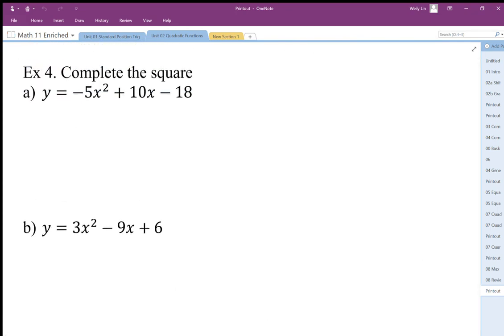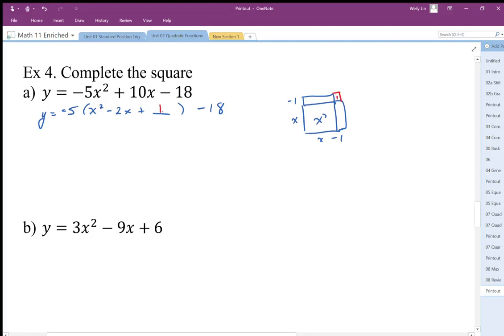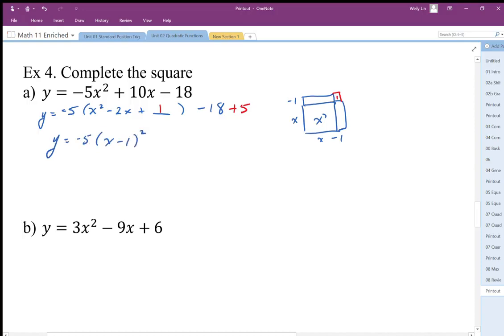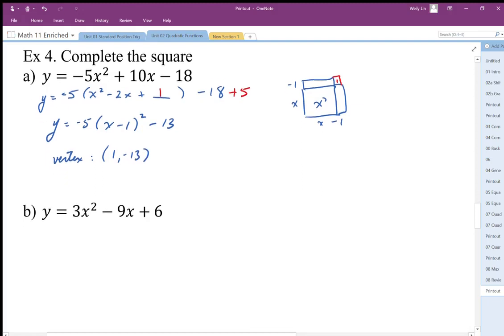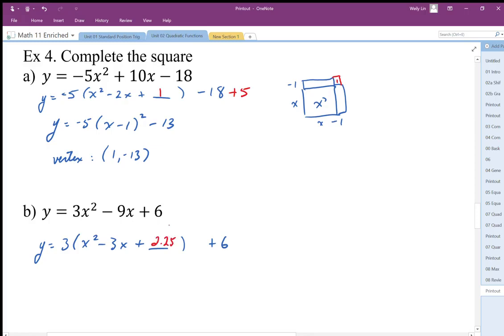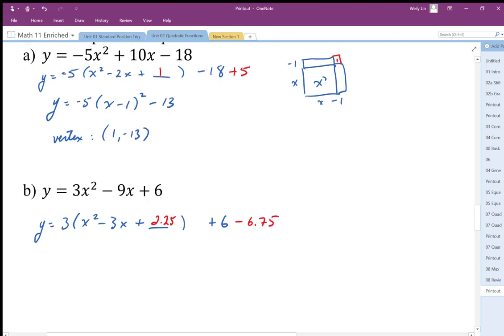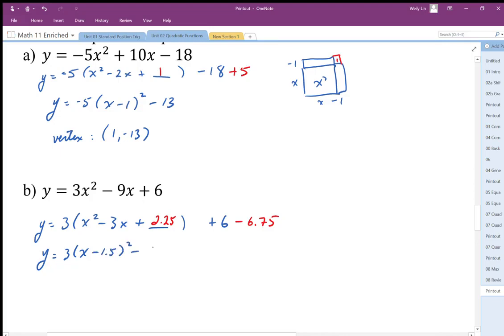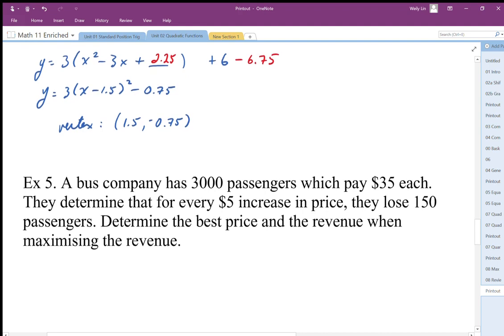08 Review Quadratics Part4